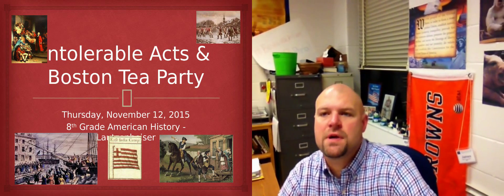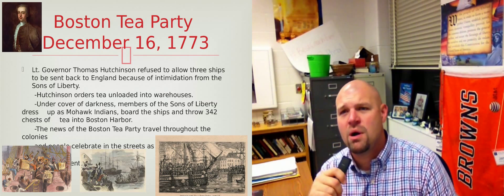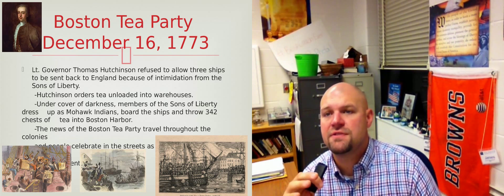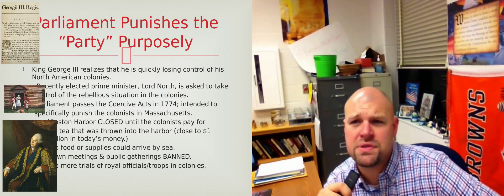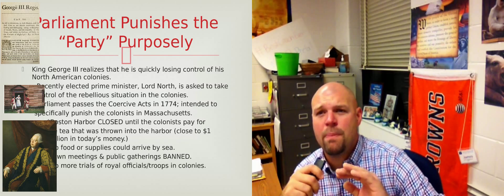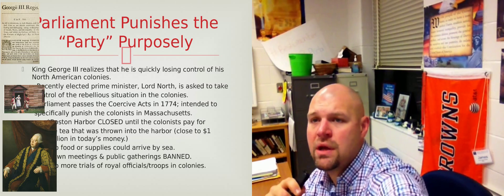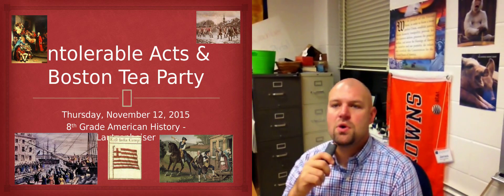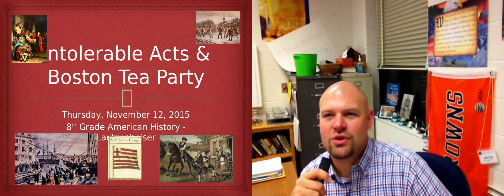The Intolerable Acts & The Boston Tea Party (1773-1774)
Guided Notes - Video Commentary (November 13, 2015)

The following video will partner with PowerPoint notes distributed and covered in class (November 12-13, 2015).

Focus:
1. The role and relationship between colonists & King George III.
2. Boston as a target of rebellious activity (Parliament perspective.)
3. Coercive Acts + Quebec Act = Intolerable Acts
4. Tea Act of 1773, East India Tea Company, monopolies & renewed protests.
5. Boston Tea Party & Consequences
6. Are colonists being policed by Redcoats rather than previous protection by Redcoats?
7. First Continental Congress (September 1774)
8. Suffolk Resolves, Unity as a Reality (20 years in the making).

Mr. James Lautzenheiser
8th Grade American History
Convoy, Ohio